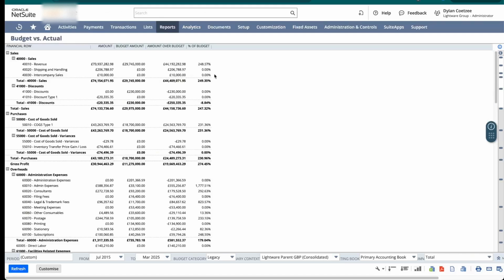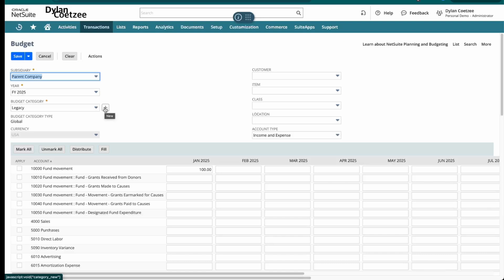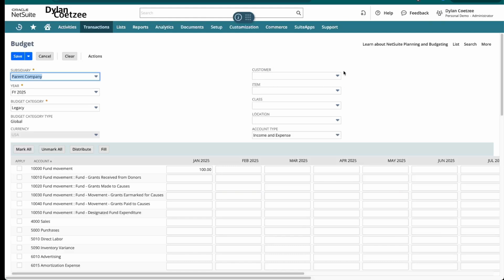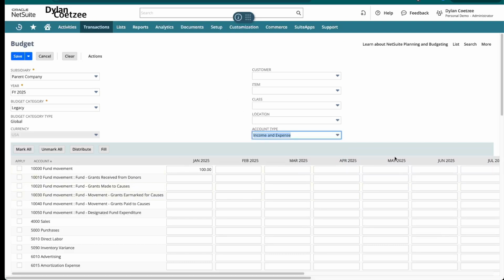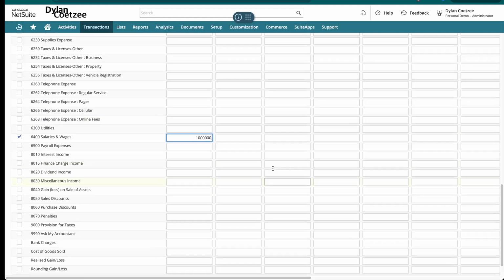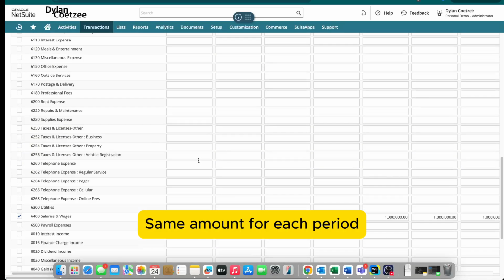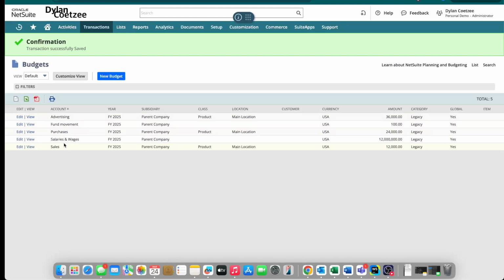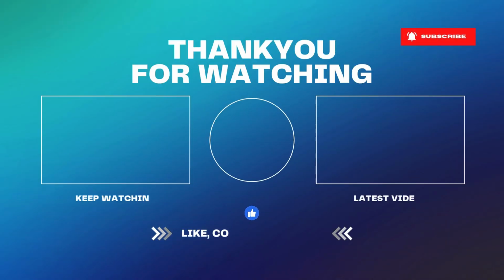Netsuite: Setup a budget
🔍 Trying to choose an ERP? Get a shortlist before you sit through a single vendor demo.

ERPLenz scores your business against 17 major ERP systems — Odoo, NetSuite, SAP,
Dynamics 365, Syspro and more — and gives you a ranked, best-fit shortlist in under
30 minutes. Vendor-agnostic: no sales calls, no commissions, no bias.

Struggling with budgeting in NetSuite? In this video, I'll show you how to configure your budgets effectively, covering key features like budget categories, periods, and comparisons. Follow along to streamline your financial forecasting and gain better control over your business.